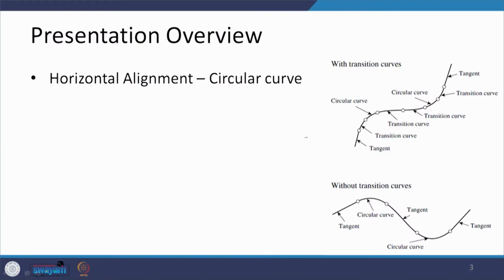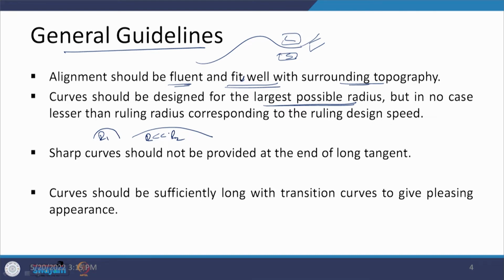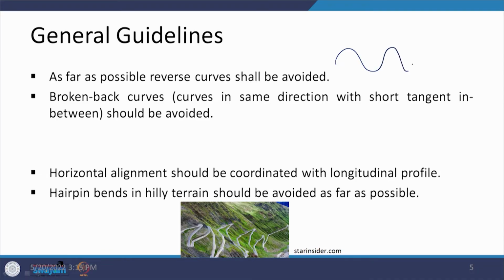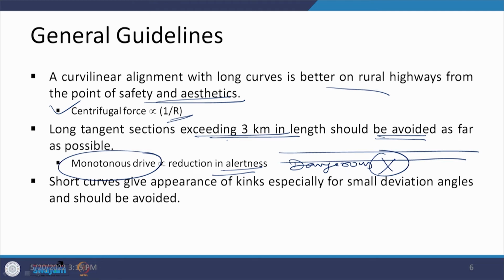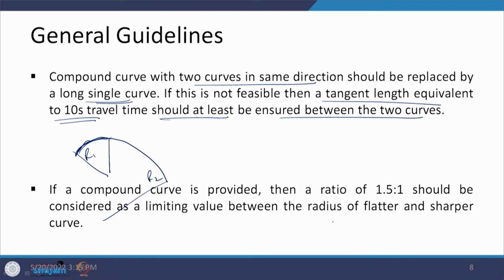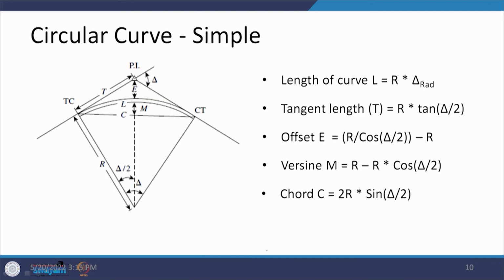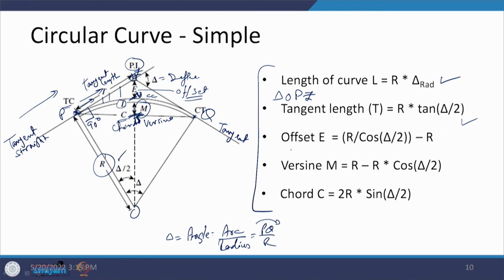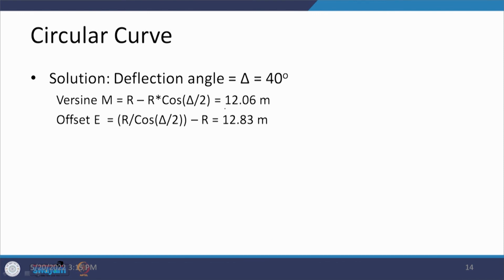Lecture 30: Alignment Design - 04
This lecture presents general guidelines for providing a horizonal circular curve and calculation of different elements of a circular curve.